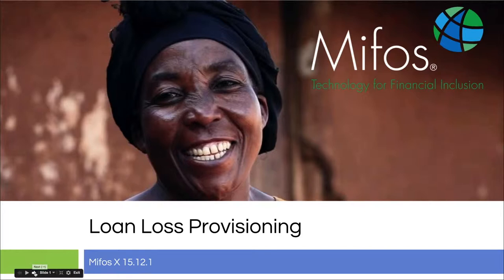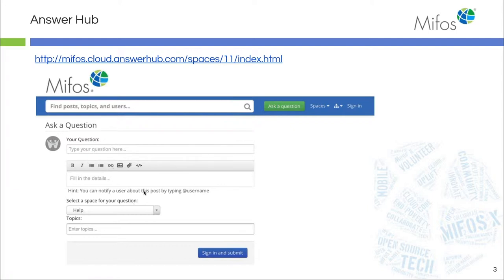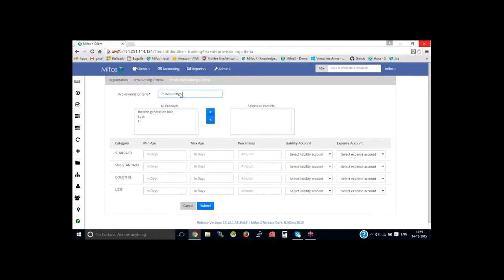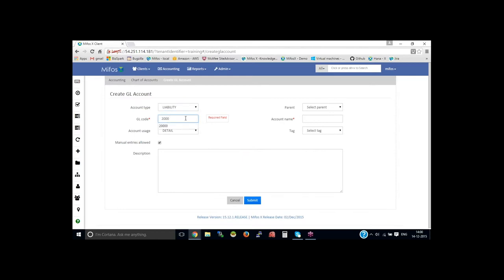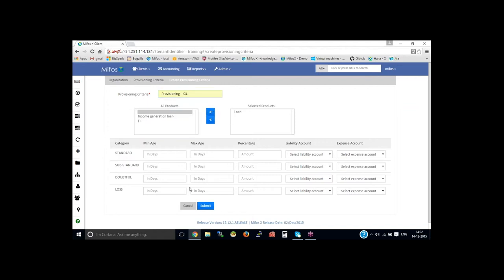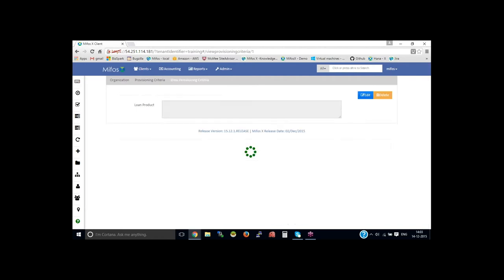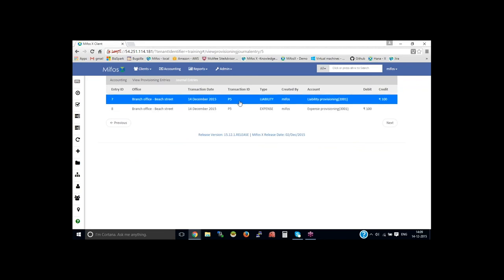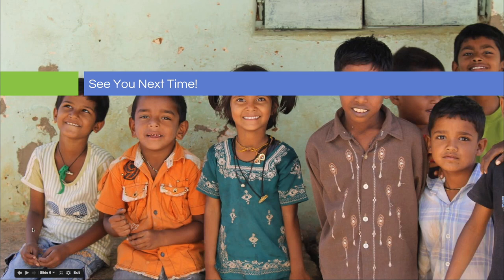Mifos X Training Loan Loss Provisioning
Mifos X - how to establish your allowance for loan loss accounts